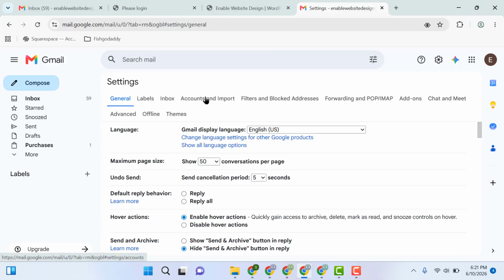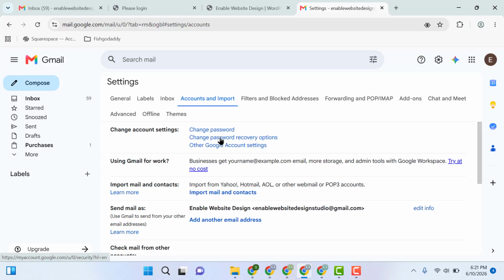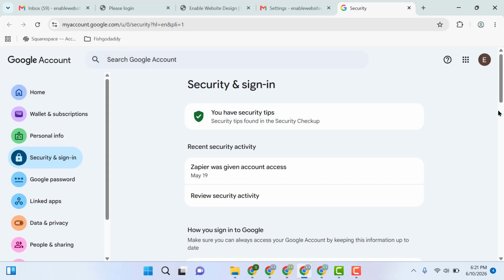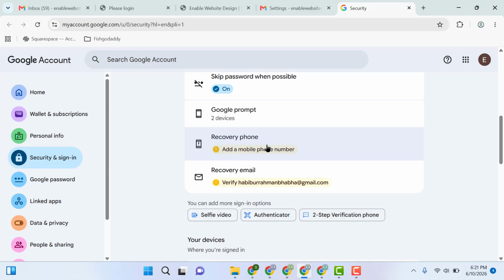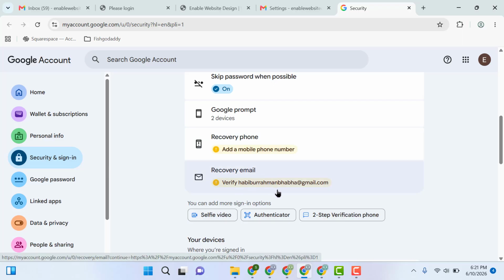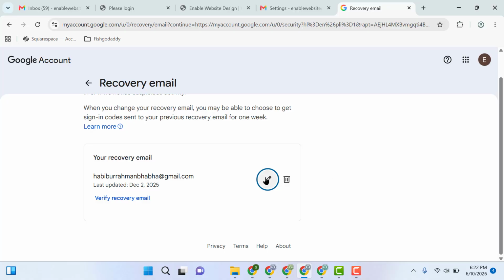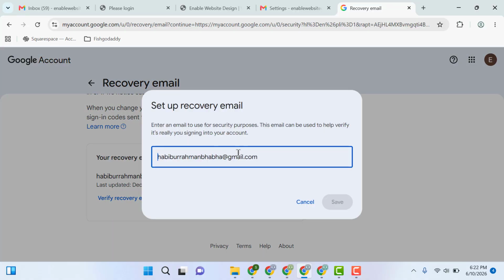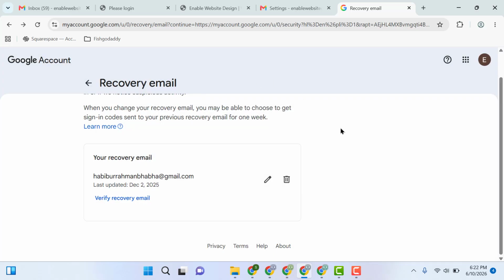How to Add Recovery Email or Phone Number to Secure Your Gmail Account (Google Account Safety Guide)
How to add recovery email or phone number to secure your gmail account or google account?

Secure your Gmail and Google account by adding a recovery email or phone number. This guide shows you step-by-step how to update your account recovery options to protect your data from hacking, password loss, or unauthorized access. Adding recovery information helps you quickly regain access to your account and improves overall security for emails, documents, and Google services like Drive, Photos, and YouTube.